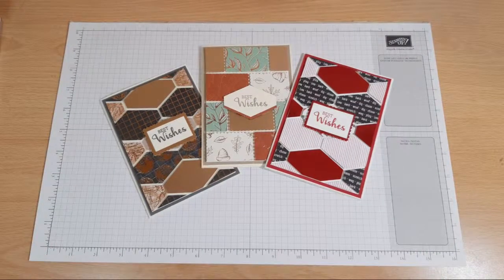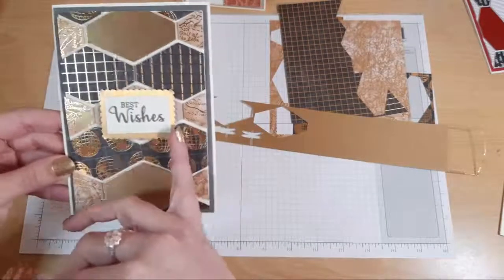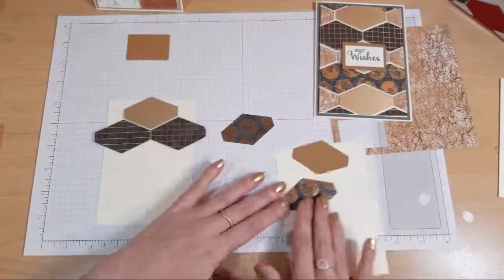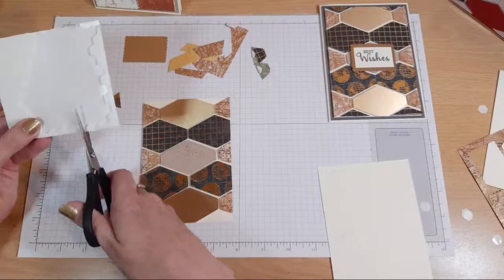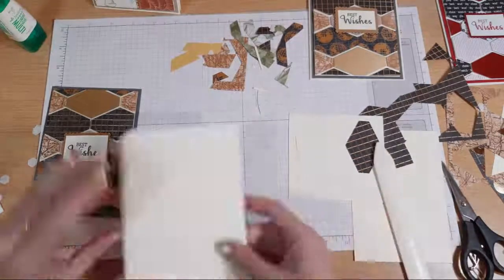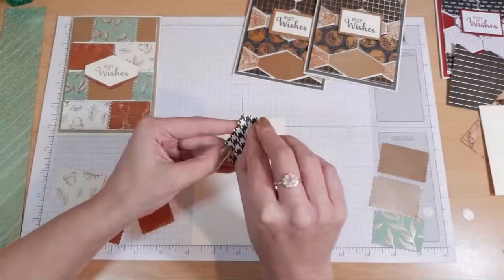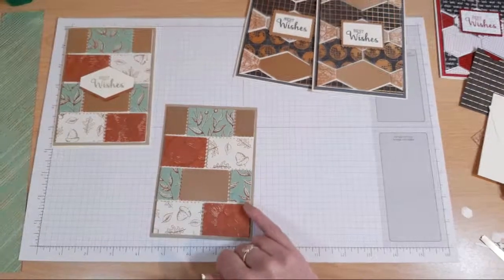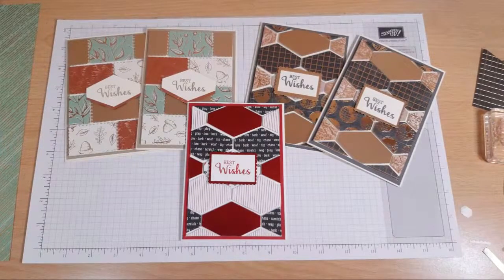🟢LIVE: Punch and Scrap DSP Background Card Technique feat. Stampin' Up!